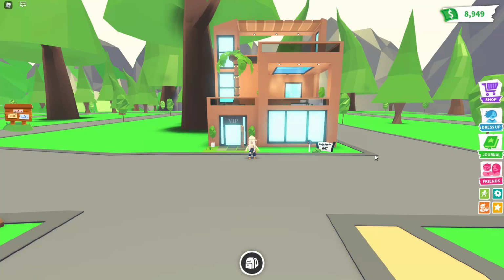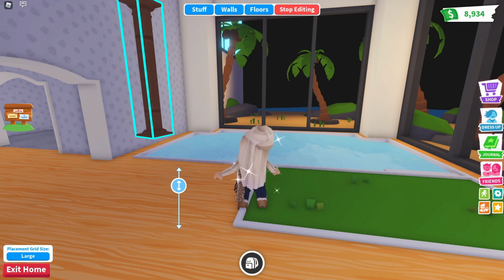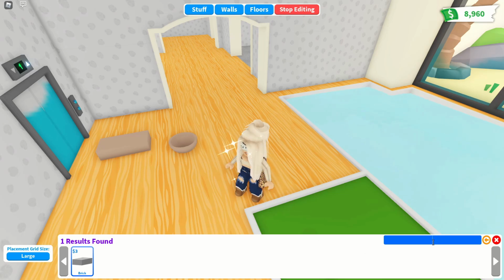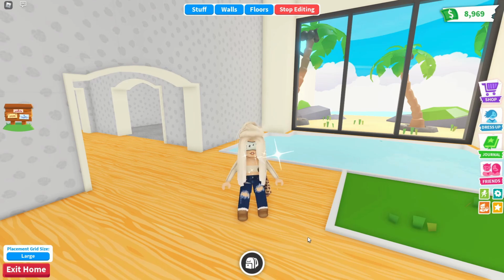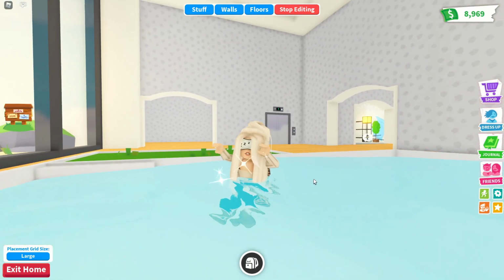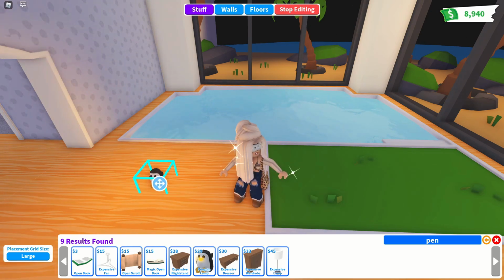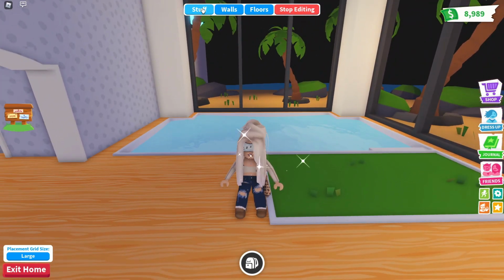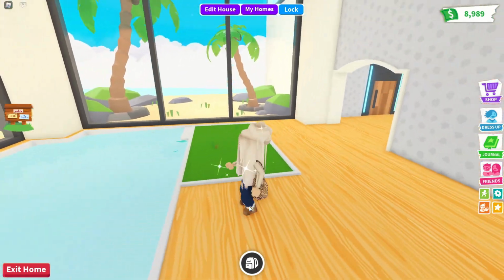Am I Hacking?? Become a Pro Builder in Adopt Me with Tips and Tricks in the VIP Home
I hope this video really helps answer some questions and helps some of you to improve your building skills in Adopt Me! Looking forward to getting started on the VIP house. Please don't forget to make sure your notifications are turned ON. Have a great day!